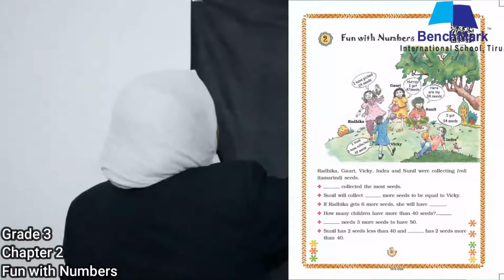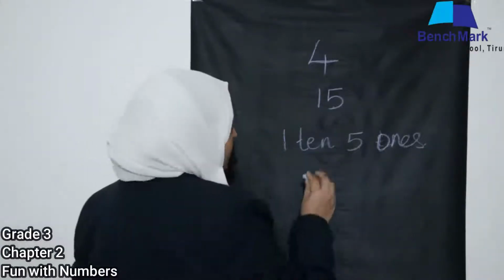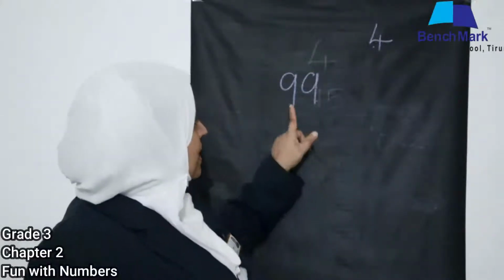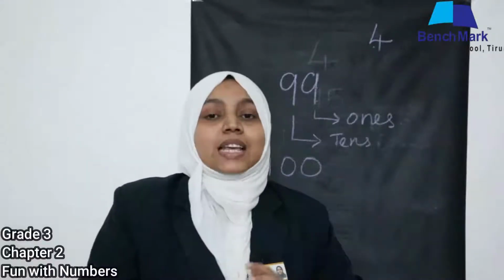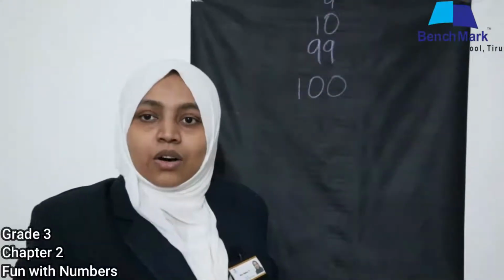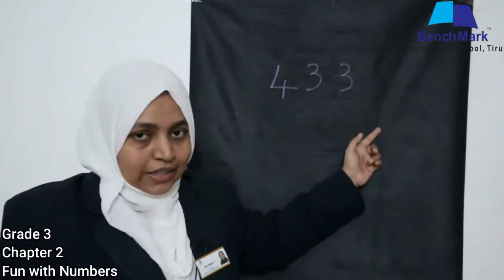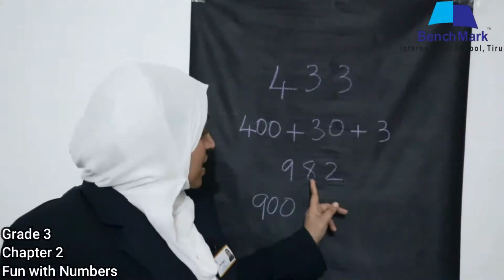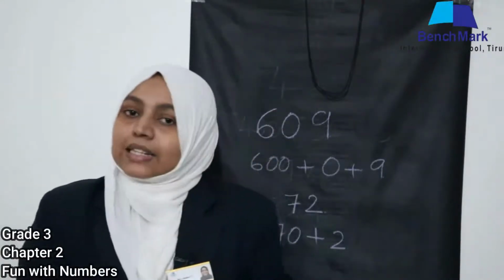Grade 3 Maths Chapter 2 Fun with numbers Mrs Najna